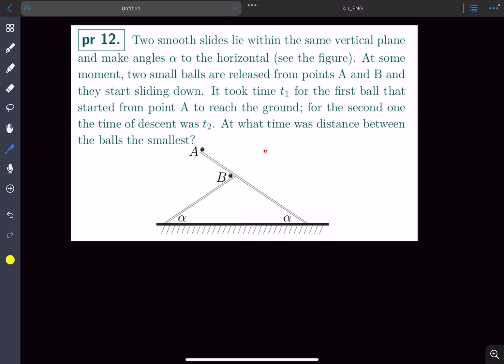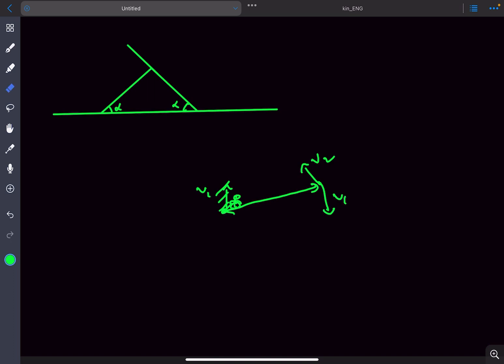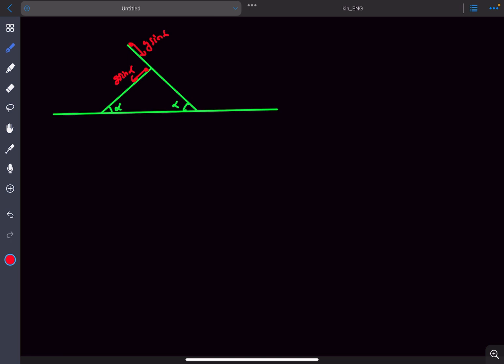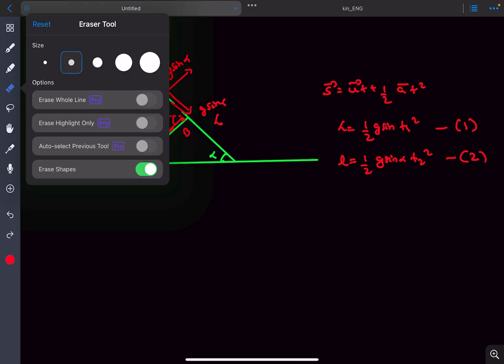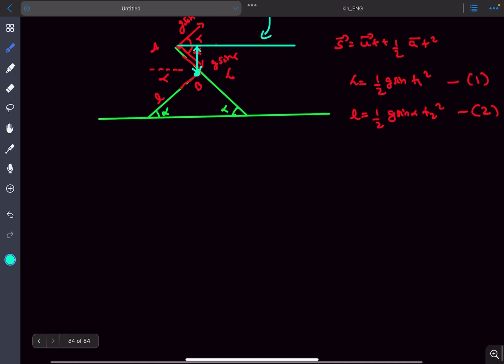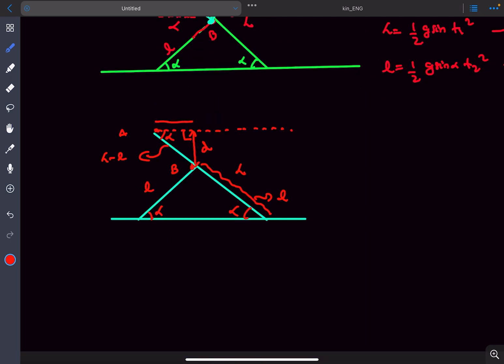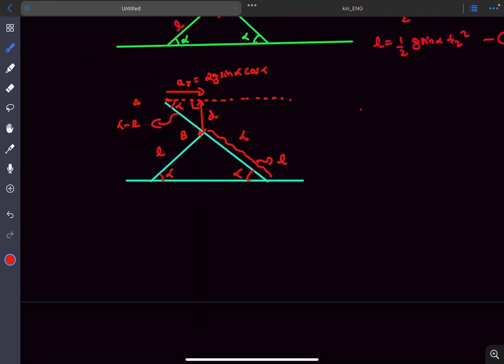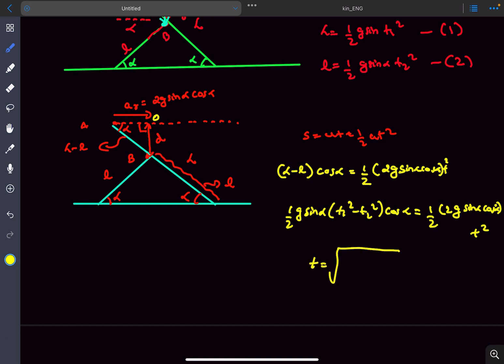[JEE Adv] Time when distance between A and B is MIN | Kalda Kinematics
Q : Two smooth slides lie within the same vertical plane
and make angles α to the horizontal (see the figure). At some
moment, two small balls are released from points A and B and
they start sliding down. It took time t1 for the first ball that
started from point A to reach the ground; for the second one
the time of descent was t2. At what time was distance between
the balls the smallest?